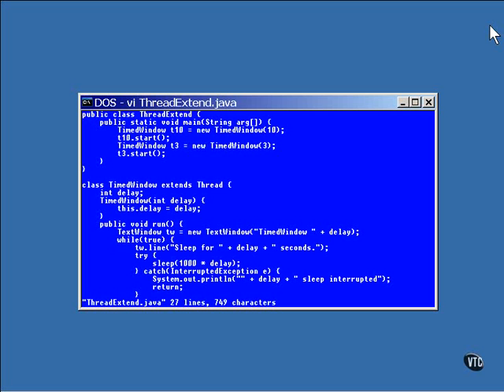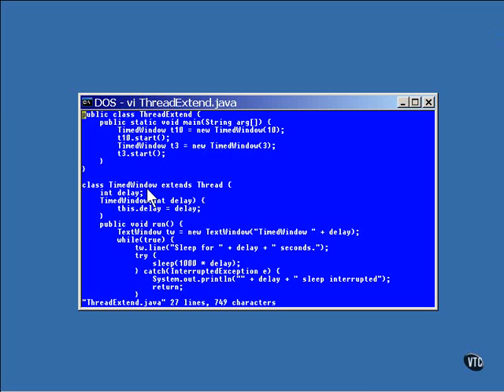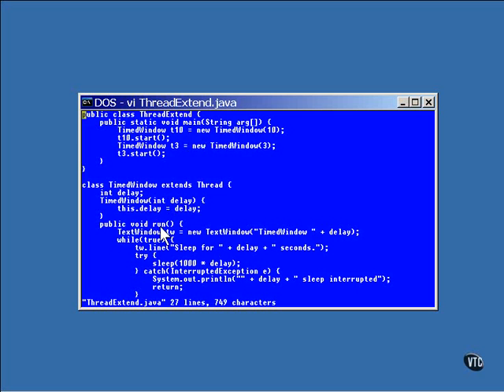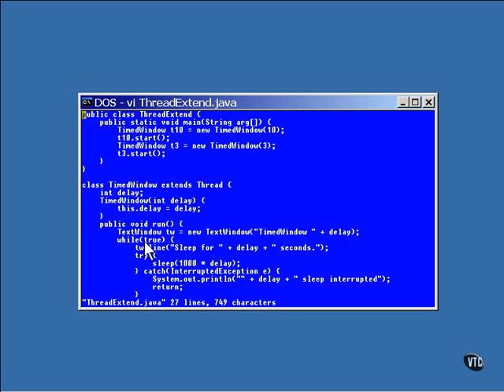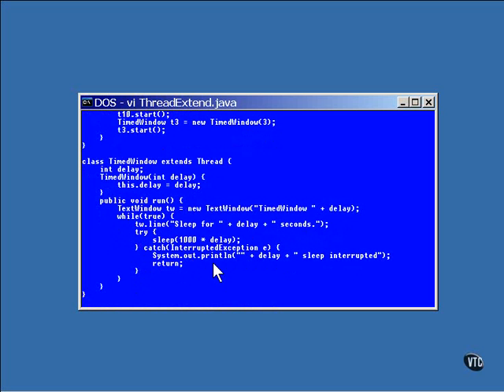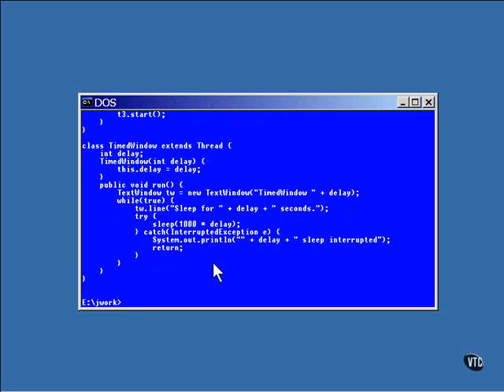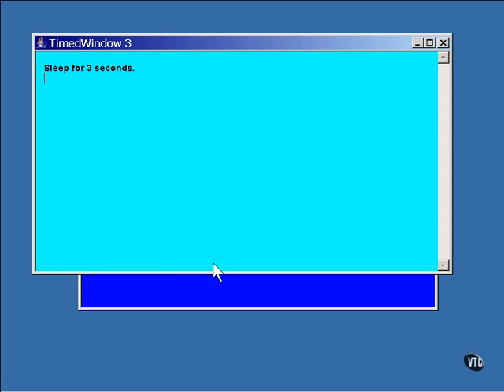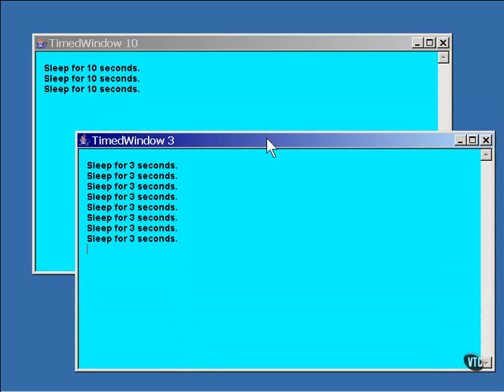Lesson1 java lang Thread